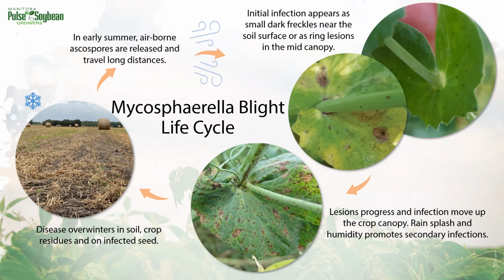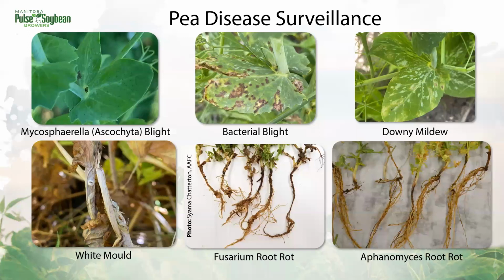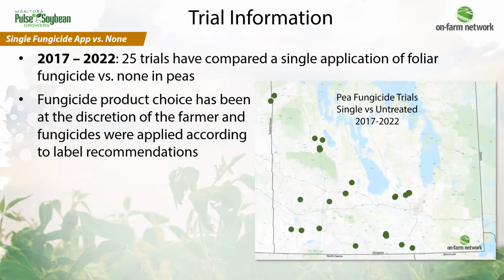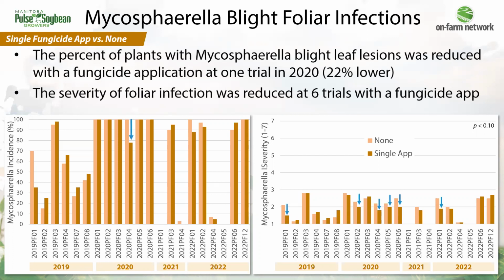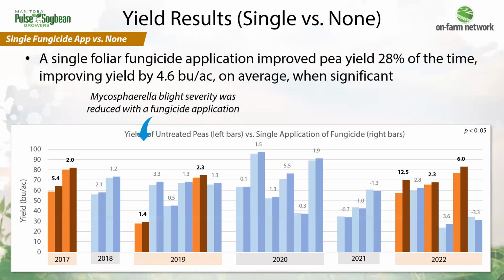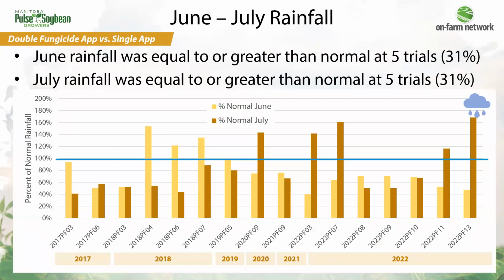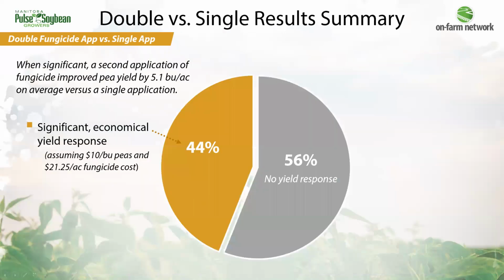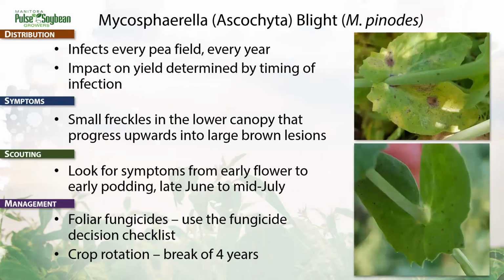Field Pea Diseases and Fungicides Applications: On-Farm Network Results (2017 - 2022)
MPSG's On-Farm Network began investigating pea foliar fungicide applications in 2017. There have been 25 trials that have compared a single application at flowering versus none, and 16 trials that have compared a single application to a double application.

00:00 Pea Diseases and Surveillance in MB
05:25 On-Farm Trials: Single App vs. None
13:21 On-Farm Trials: Double App vs. Single App
17:55 Scouting and Managing Mycosphaerella Blight